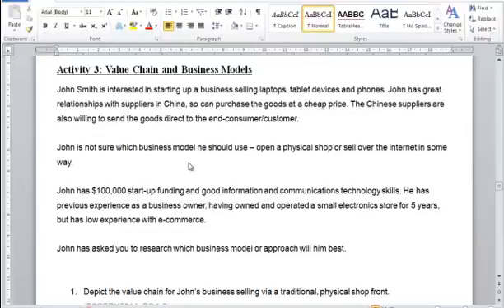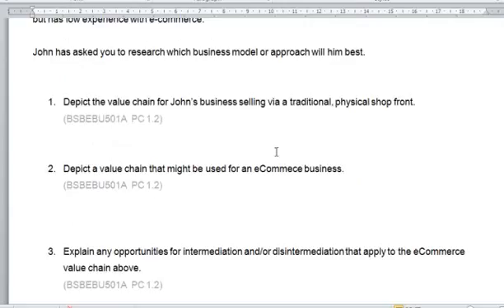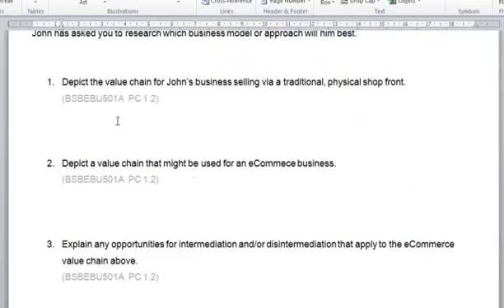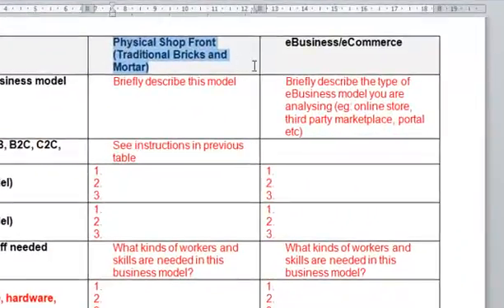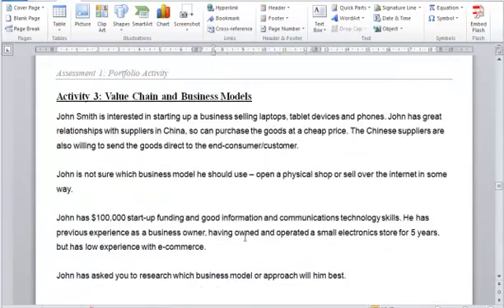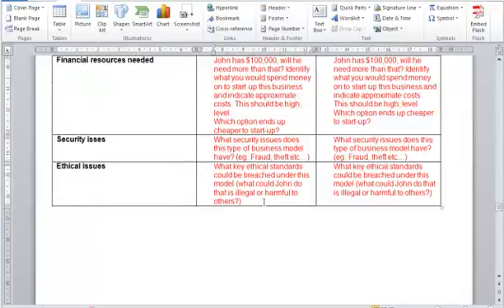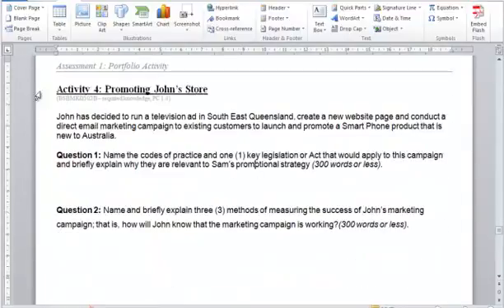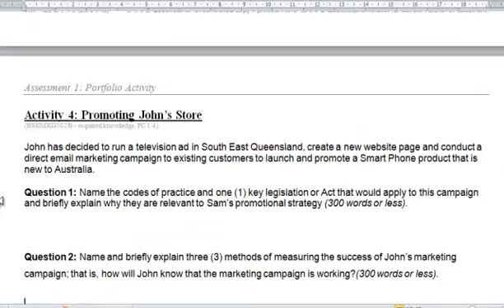Assessment 1 Task 3 and 4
Guidelines for completing Assessment 1, Advanced Marketing